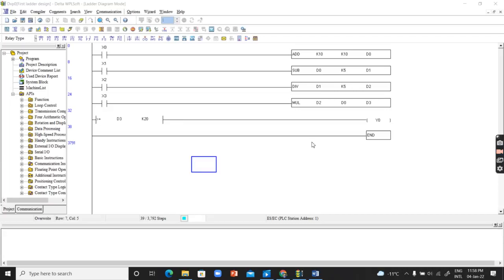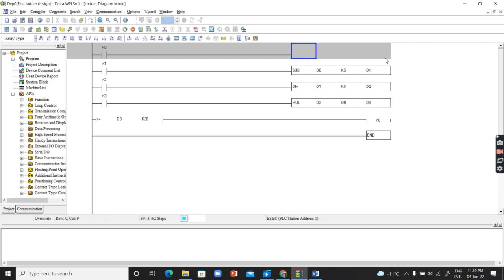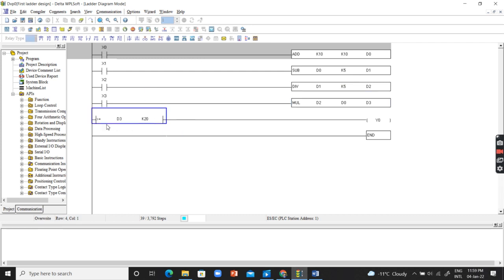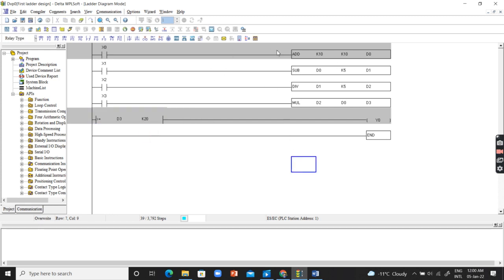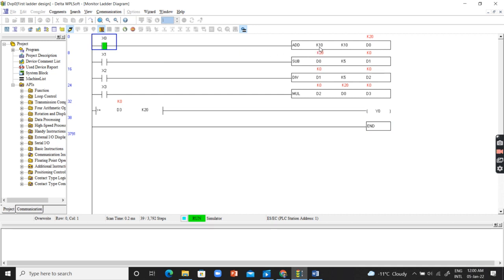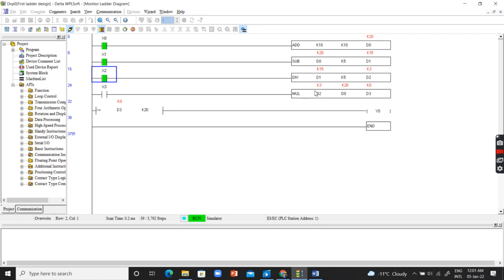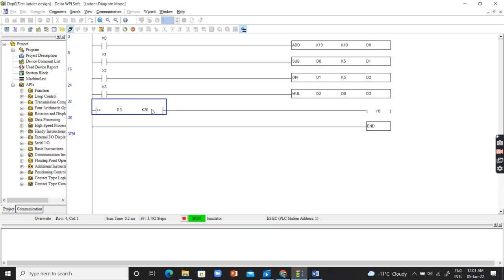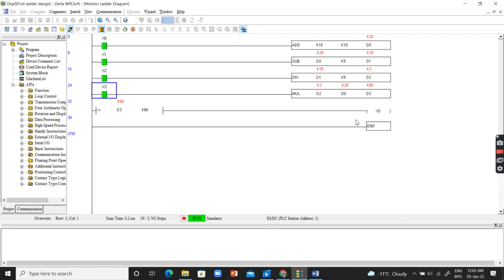10- Designing Mathematical Operations in Delta PLC ladder logic